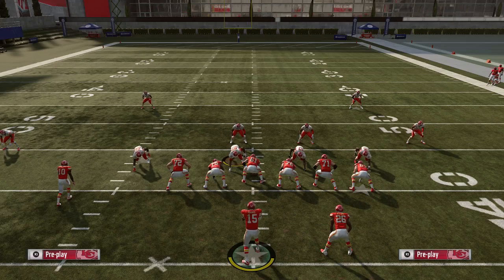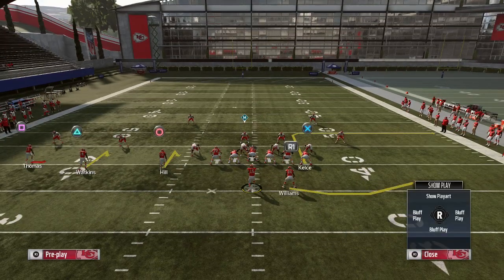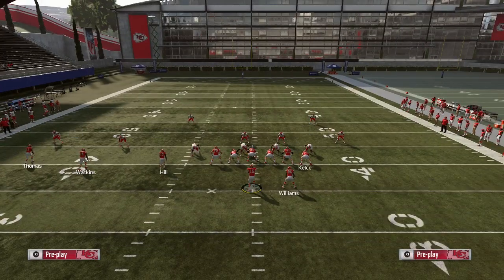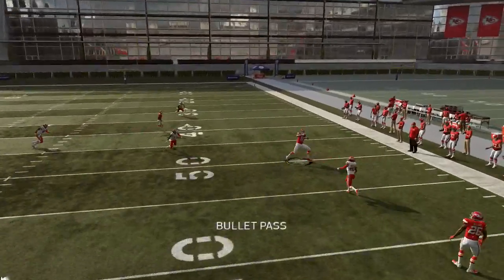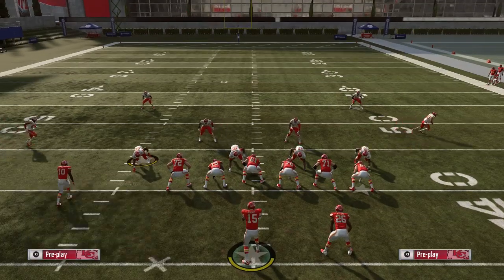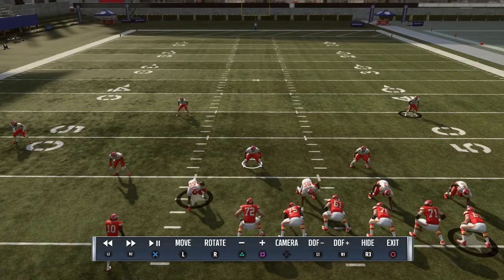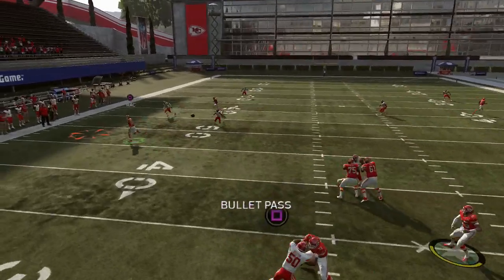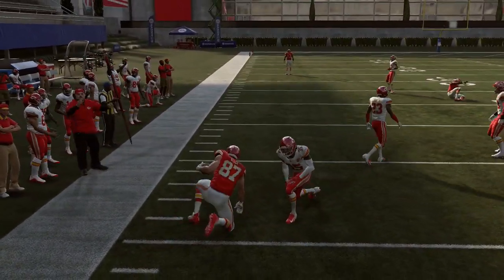new counter go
100 LIKES for

In this Madden 19 Tips Video, I show you guys... . For some of the best Madden 19 Tips, Elite Gameplay, and Pro-Level Money Plays: Make sure to SMASH that Subscribe Button.